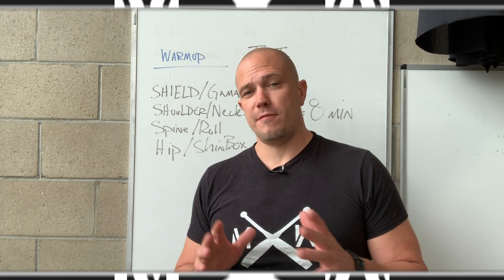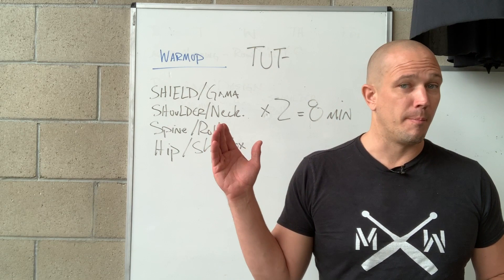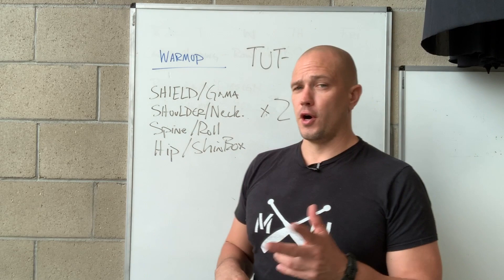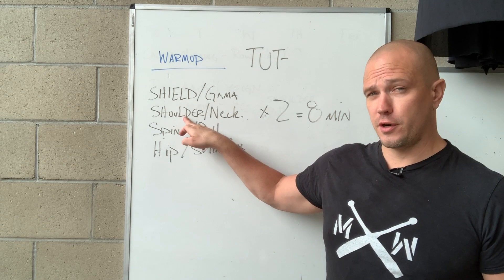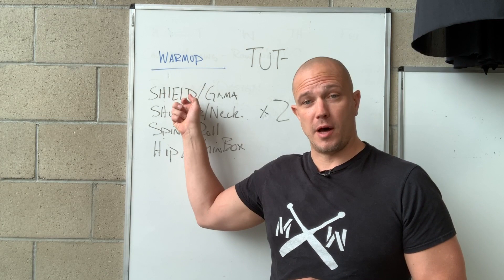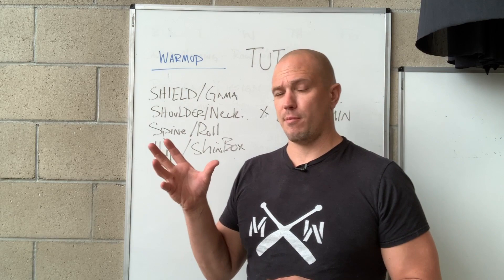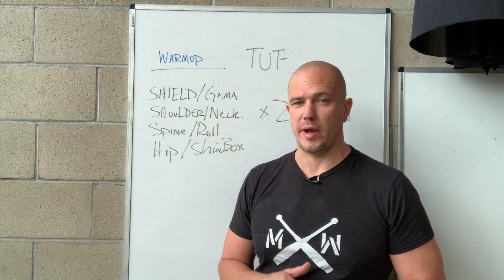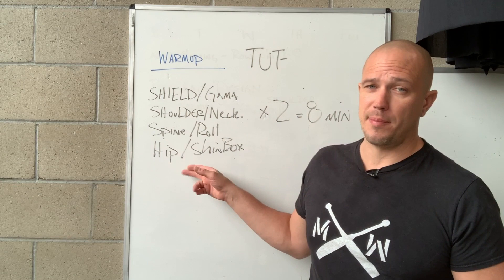Program Design 8 - Basic Warmup